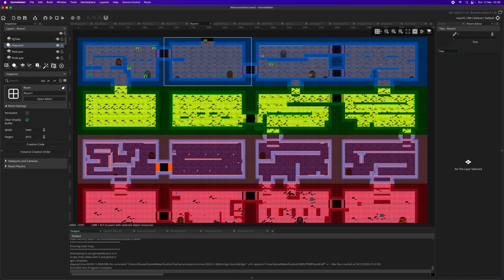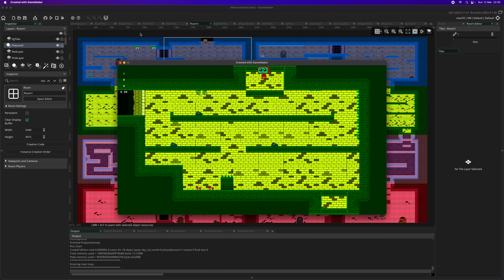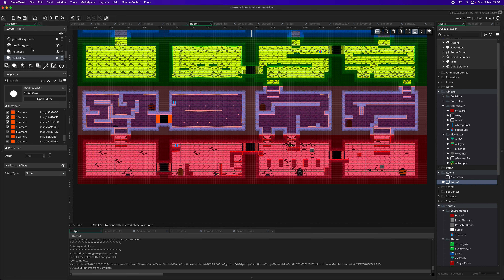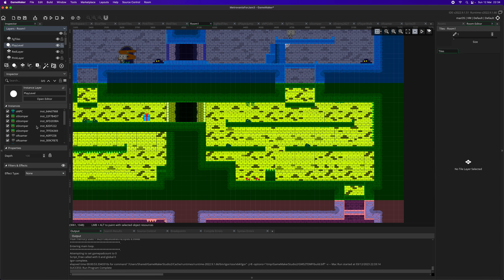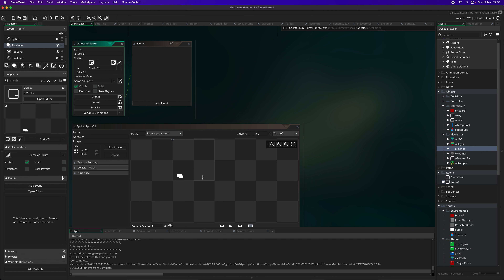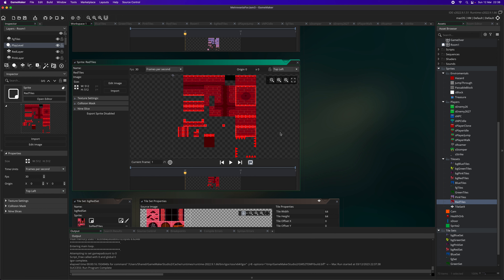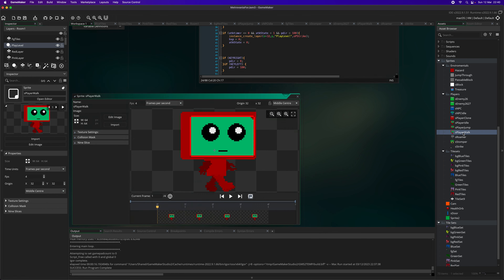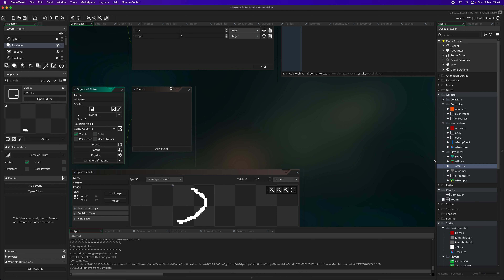Metroidvania Month Game Jam - Graphical and Functionality getting there - pt7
As we draw to the end of the weekend I have absolutely smashed it and just have audio, power ups and boss fights. The graphics are getting better using interactive design to get this over the line. The time is sparse before the submission. Will I make this stayed tuned to find out